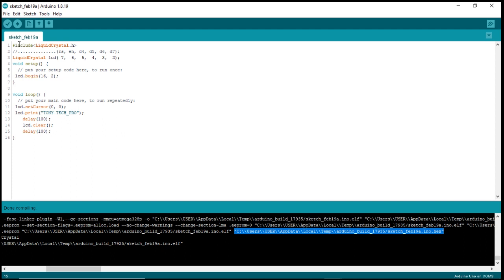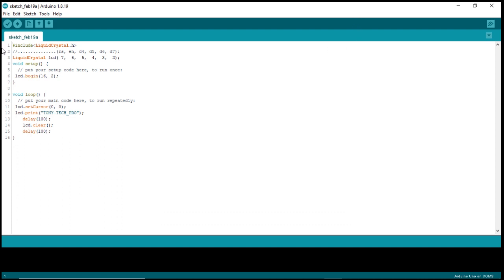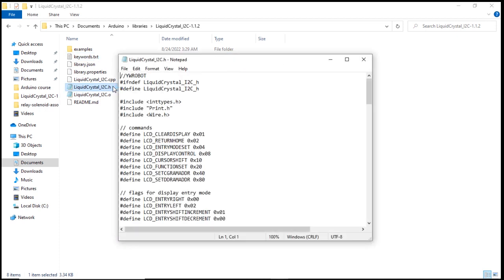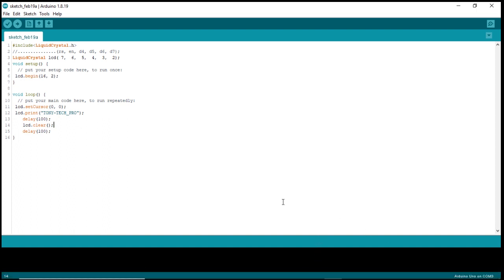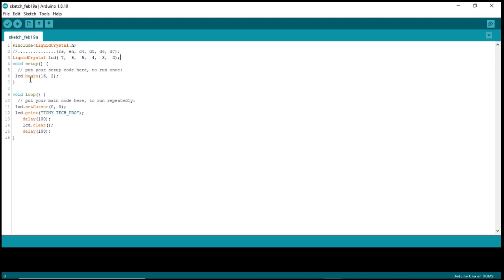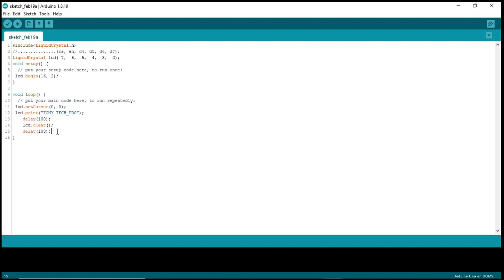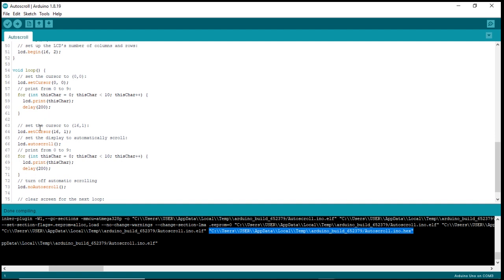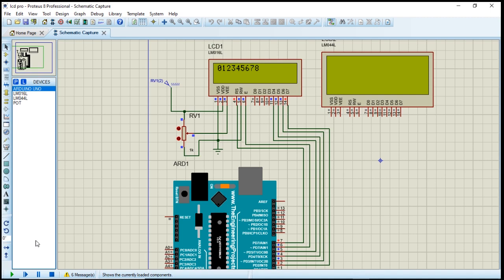LCD part2 #26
In this video, we'll be discussing the importance of a good LCD display for your projects. We'll be discussing the different types of LCD displays, their advantages and disadvantages, and the types of projects that are best suited for them.

If you're looking for a good LCD display for your next project, be sure to watch this video! It will help you choose the best display for your needs and get the most out of your projects!